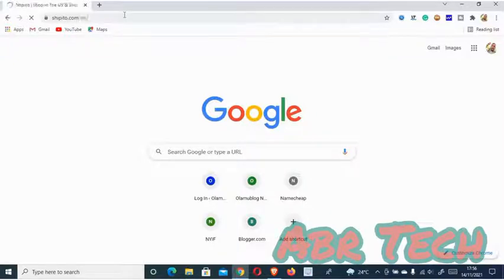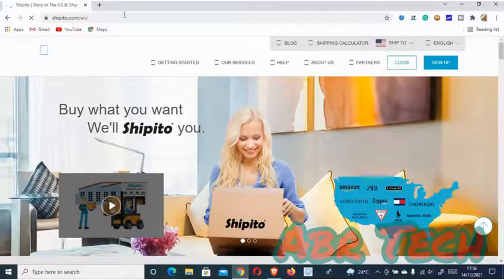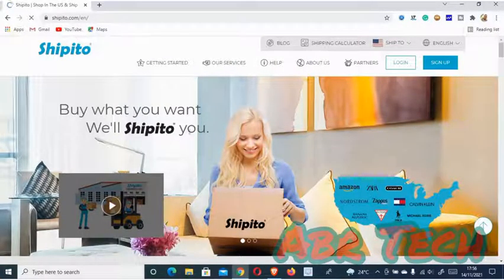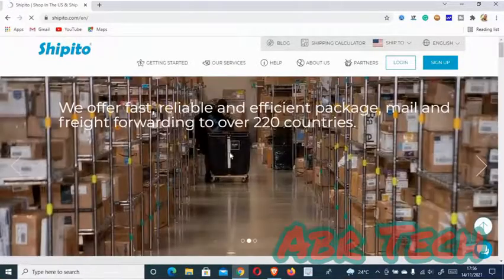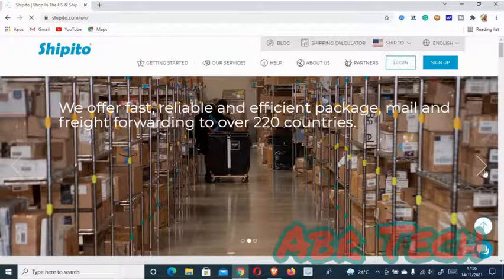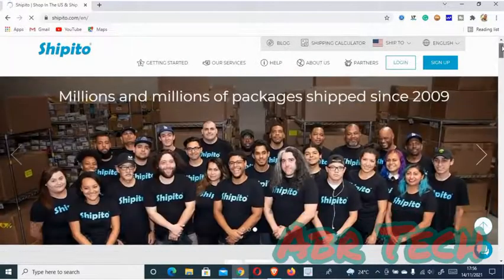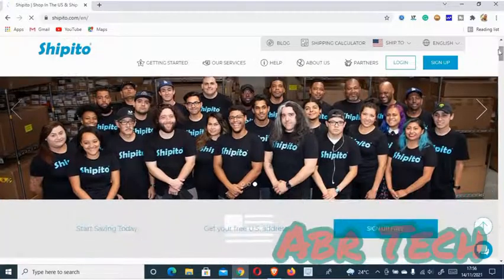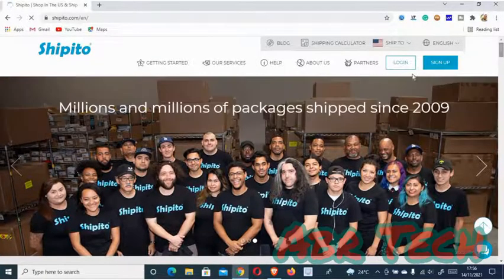How To Get Physical Address in US Free Guide 2022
How to get physical address in US
In this video tutorial, you will learn how to get physical address in US if you are a dropshipper; the will guide you on how to get physical address in the US from any part of the world.

Keywords.
physical address
logical address to physical address
shipping address and billing address means